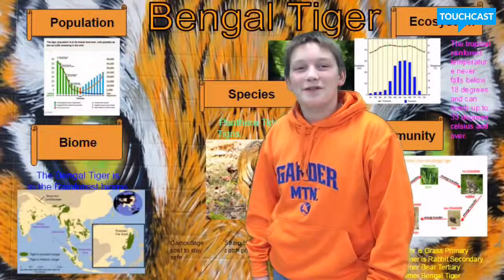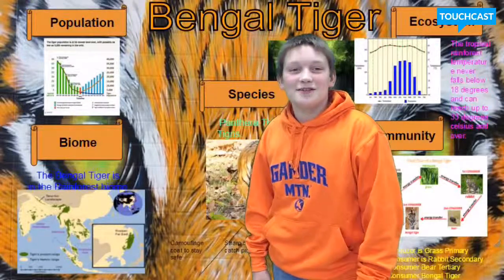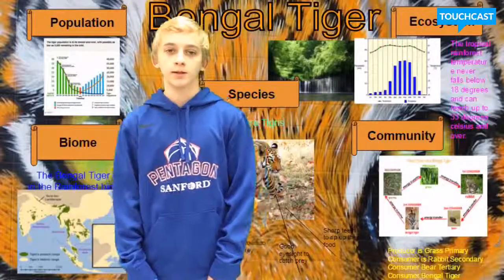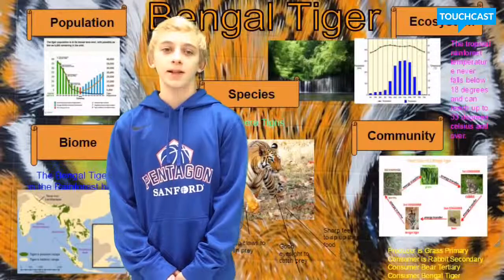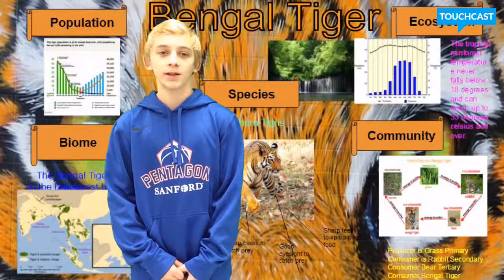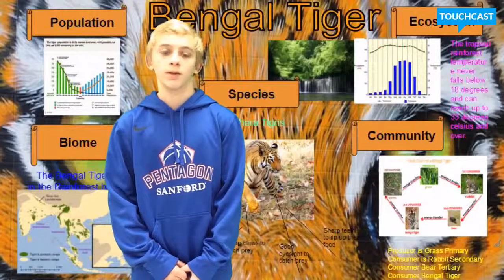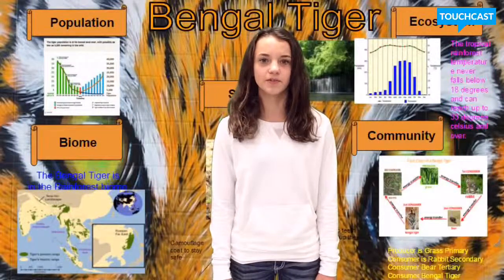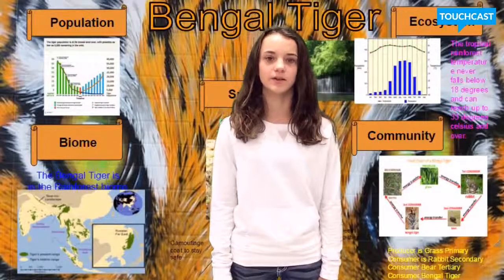Ecology Infographic - Period 4 - Bengal Tiger